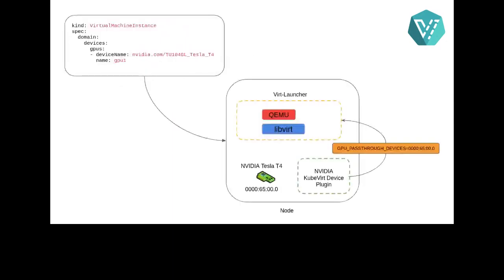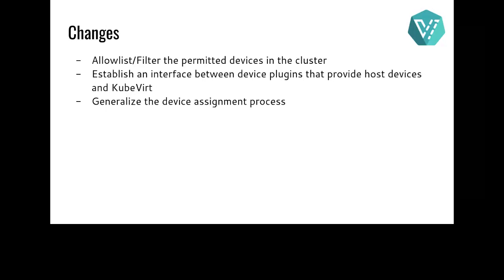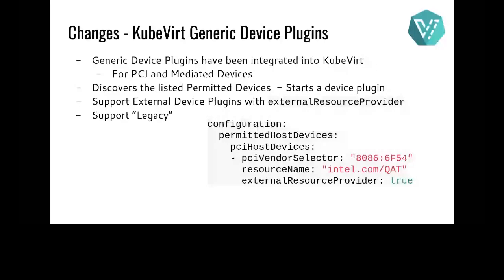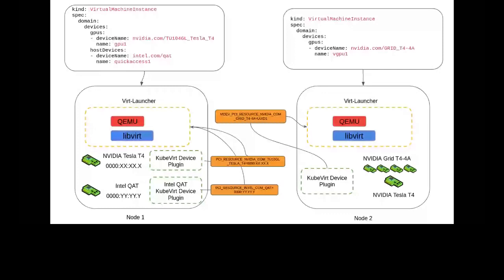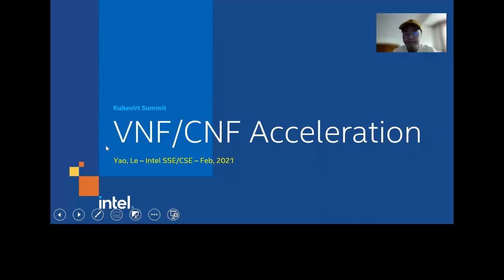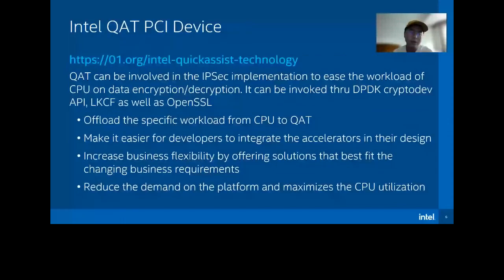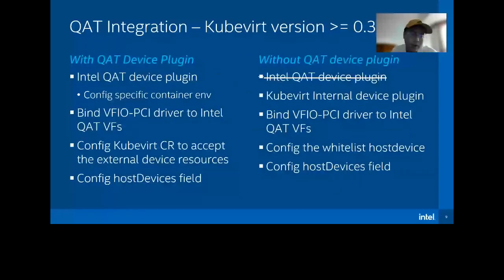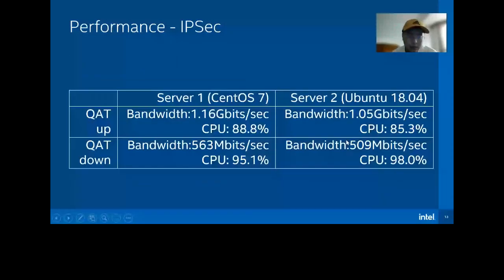Accelerating VNF and CNF with PCI passthrough and KubeVirt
This sesion introduces PCI device passthrough to containers and VMs managed by KubeVirt.

An overview of PCI passthrough and the Generic Device API is provided, illustrated with a specific practical use case that uses Intel QAT to accelerate VNF/CNF in edge computing.

Presenters:
  - Vladik Romanovsky, Principal Sofware Engineer, Red Hat
  - Le Yao, Intel SSE/CSE